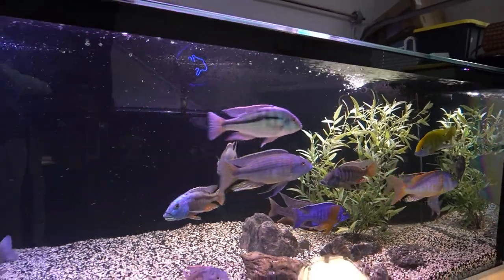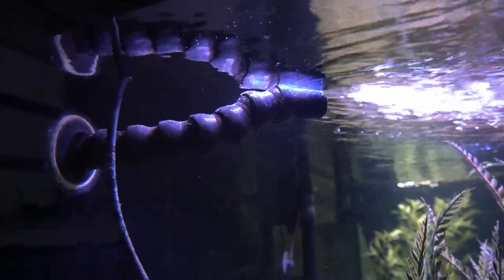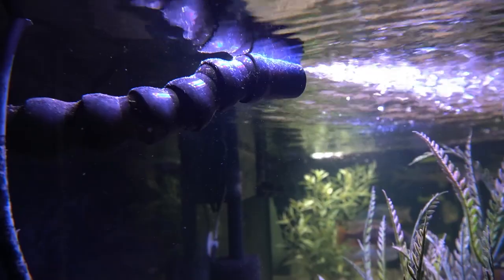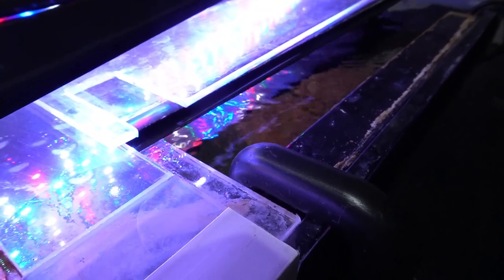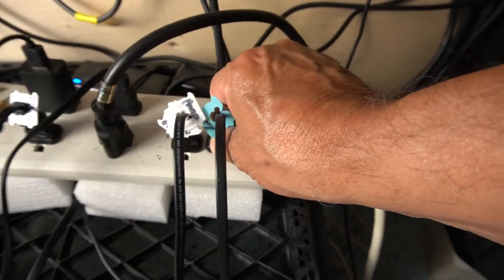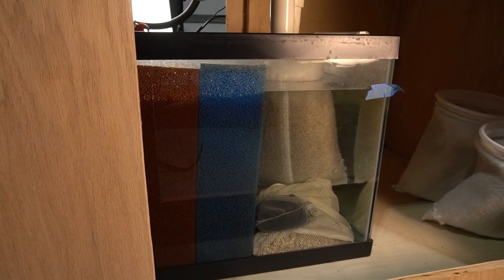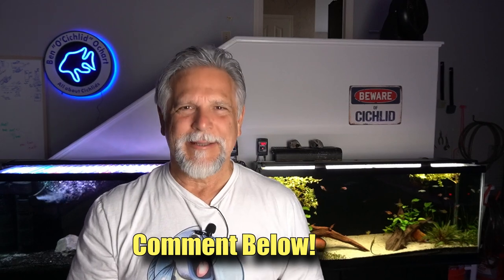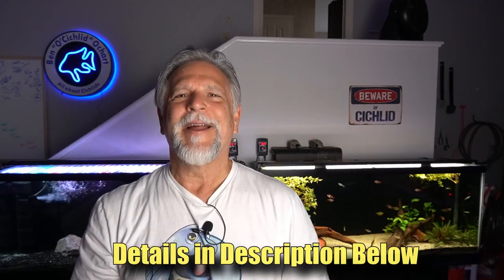SUMP FILTERS and DRY FLOORS!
_Why don't my sump filters overflow and flood my floors?_ Is it possible to run sump filters and have dry floors? *YES IT IS!* Watch this video to find out how I've set up _"NO FLOOD" sump filters_ in my fish room.

After watching the video, tell me what you think. Share your thoughts and tips in the comment section. *We all learn from each other* at this channel.  Remember to *always be learning* and don't ever forget that you reading this right now - *YOU ROCK!*

Copyright protected music used with permission:
_Street Lights_ performed by *Shiver Disk*